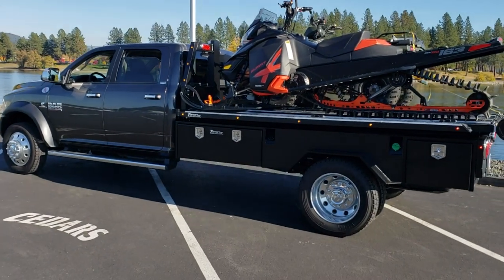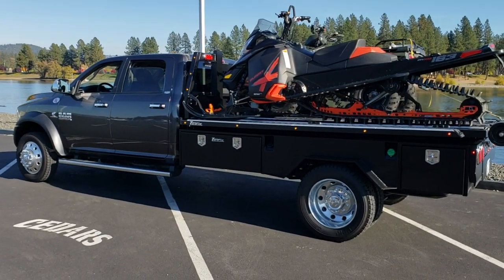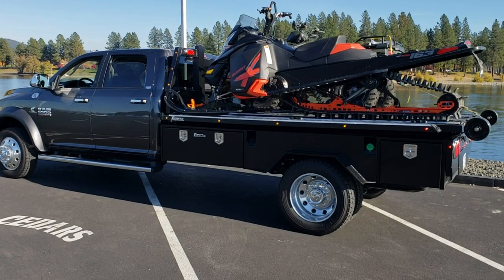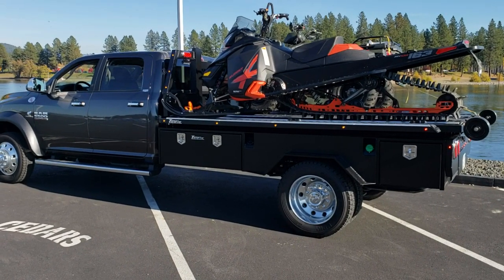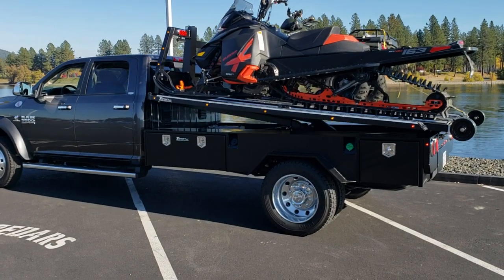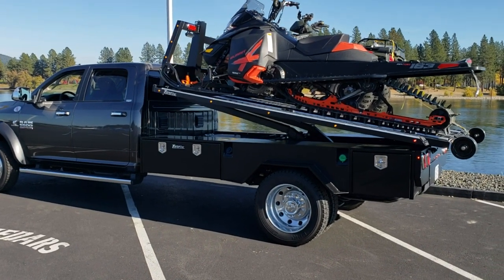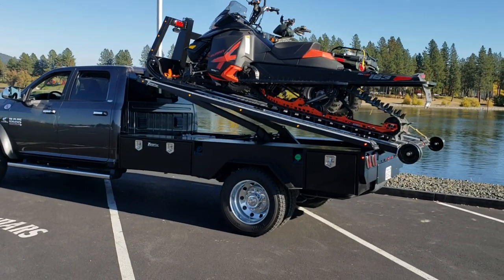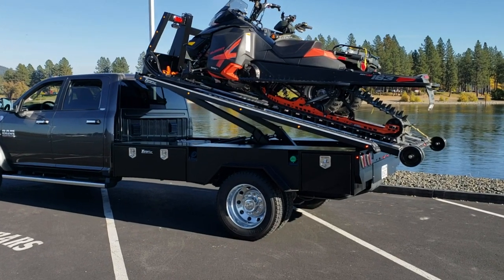Hydraulic sled deck flat bed Tufflift.net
Hydraulic flat bed haul your snow bikes quads Jetskies snowmobile car golf cart
Just about anything
Find use at
Tufflift.net
Or
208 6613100